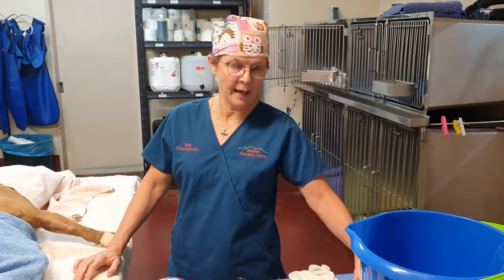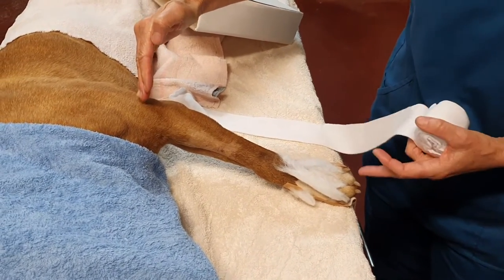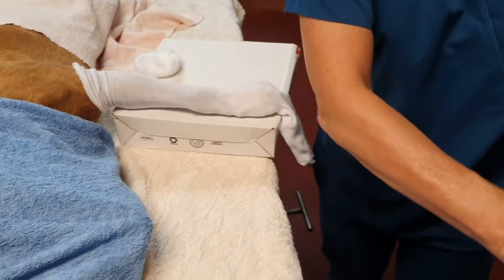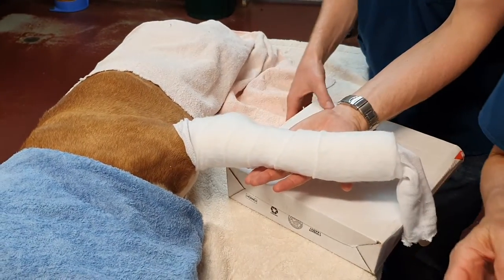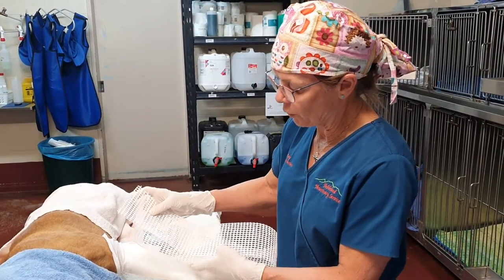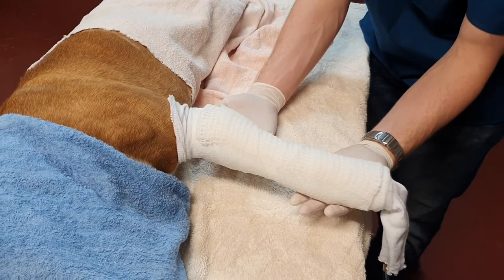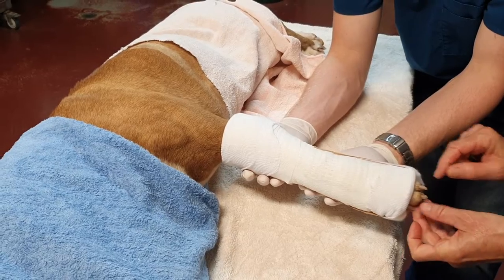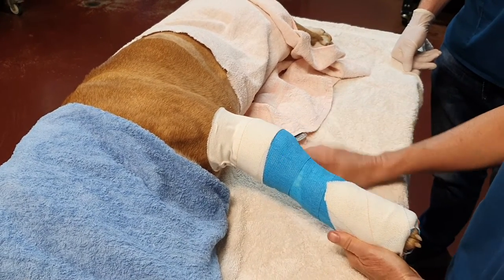Lateral splint application dog demonstrated on a cadaver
This procedure is demonstrated on an ethically sourced cadaver.
Notes to accompany this video can  be found on the Vet Skills Academy Facebook page at
A lateral splint provides support to the distal limb (below the elbow or the stifle).
 The base layers demonstrated here can also be used when applying a full cylindrical cast or a spica splint